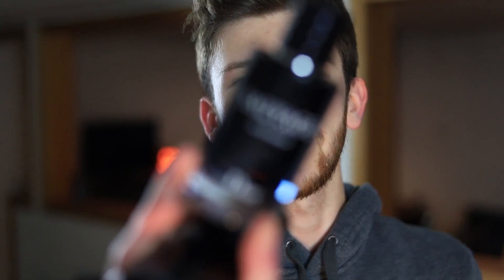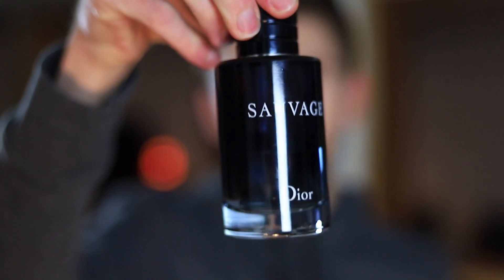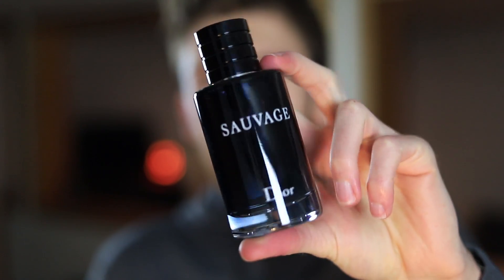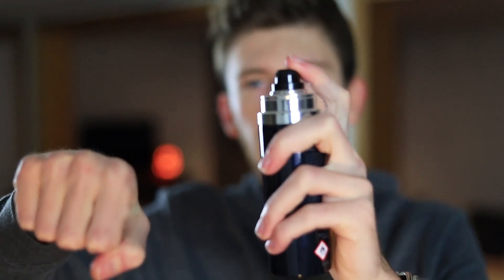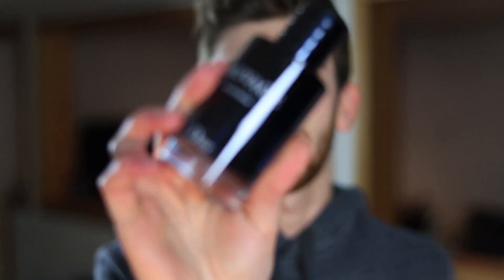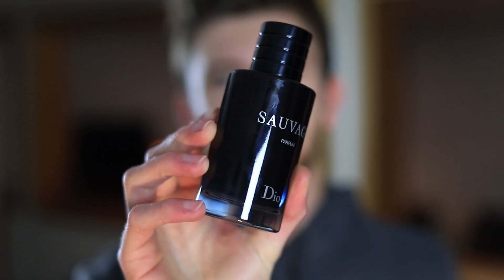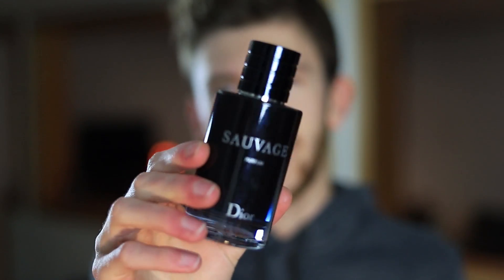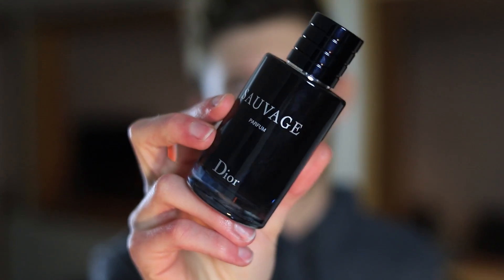DIOR SAUVAGE EDT VS EDP VS PARFUM VS COOL SPRAY | DIOR SAUVAGE BUYING GUIDE | BEST SAUVAGE FRAGRANCE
-- DIOR SAUVAGE FRAGRANCES AT DISCOUNTERS --

--- FRAGRANCE ACCESSORIES ---
5ml Bottles
10ml Bottles